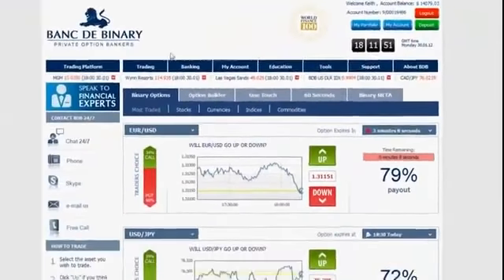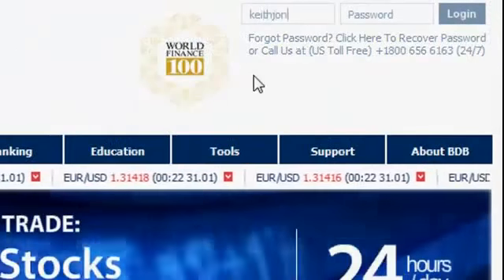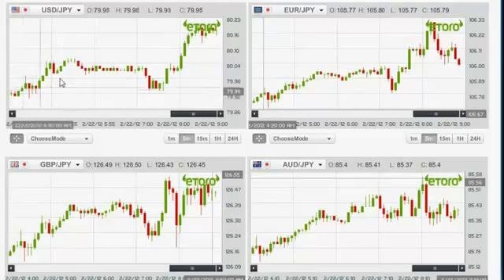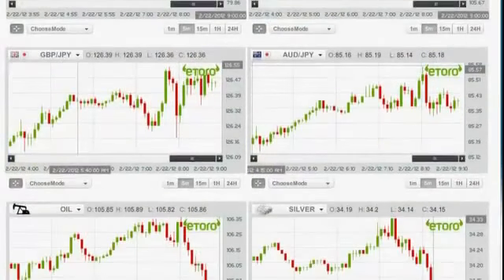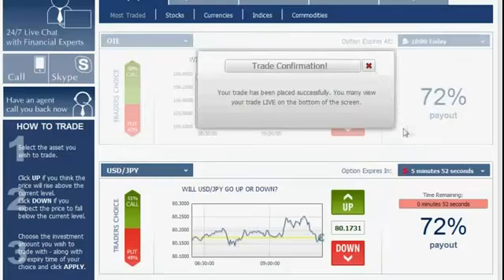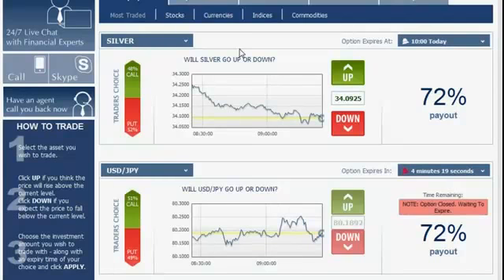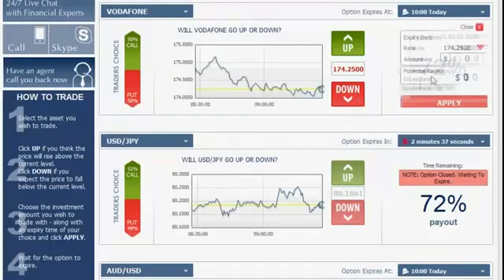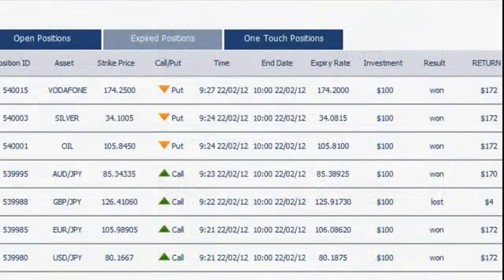How To Make $500 An Hour Trading Binary Options Method 2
Хотите выгодно инвестировать деньги? Тогда заходите на мой блог
Дополнительный Заработок min 40-50 долларов в месяц на просмотрах партнерских сайтов